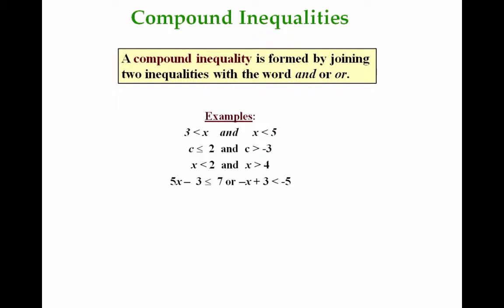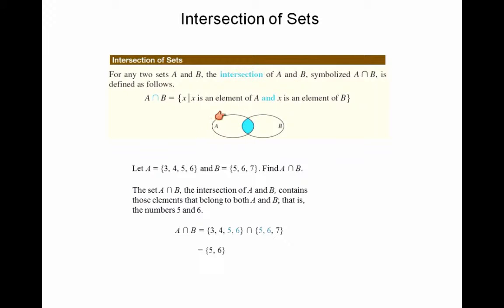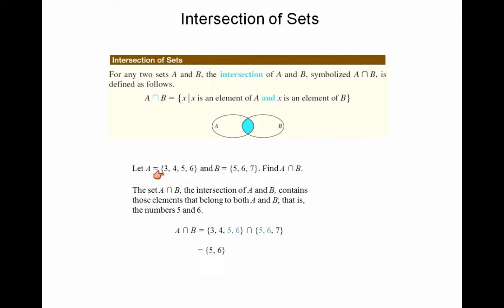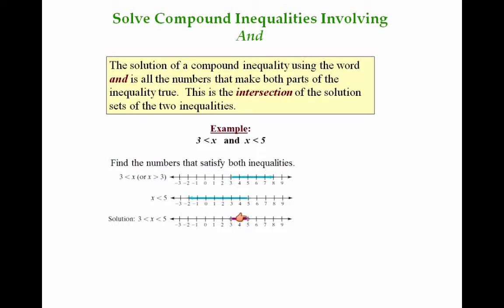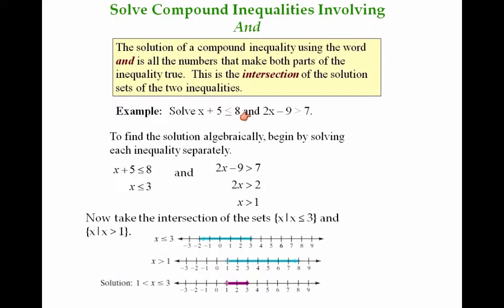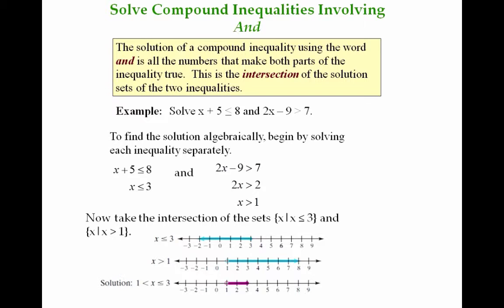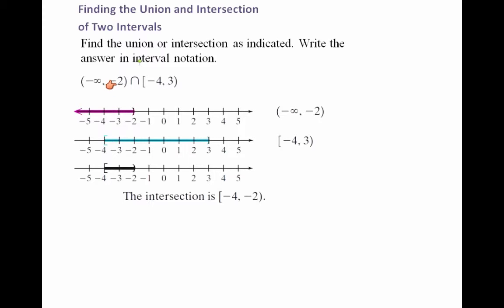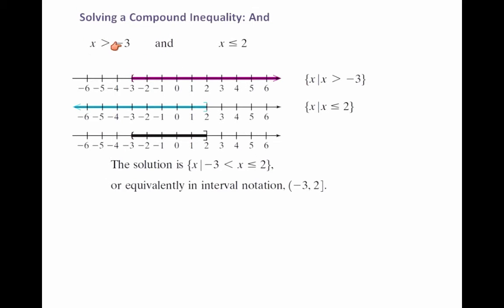Compound Inequalities and Solving them